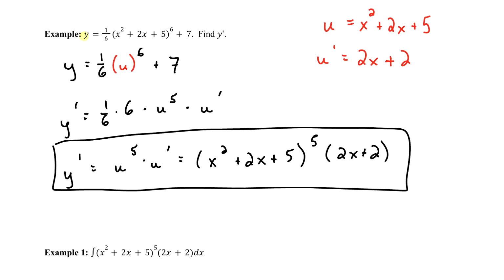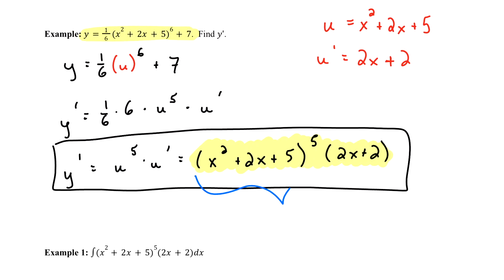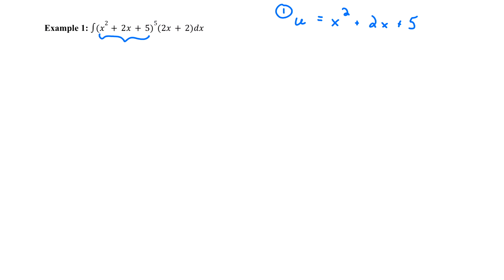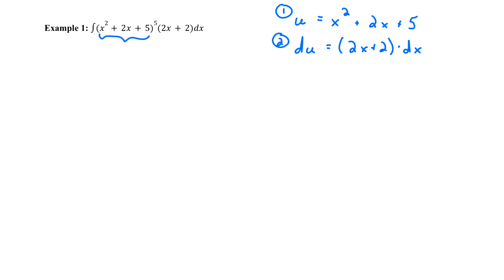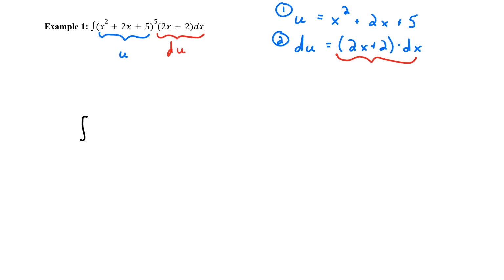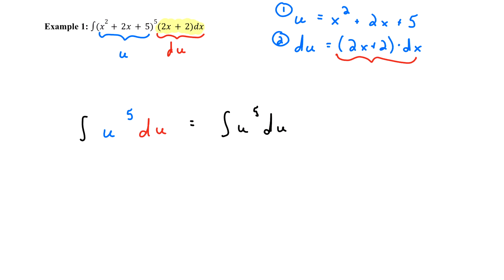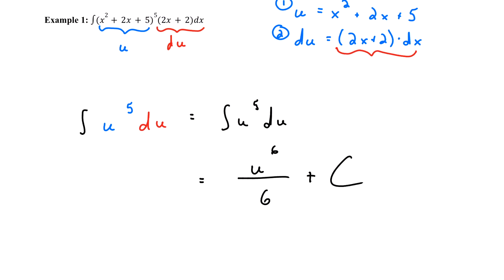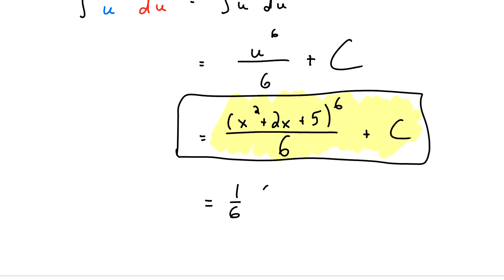5 2 example 1